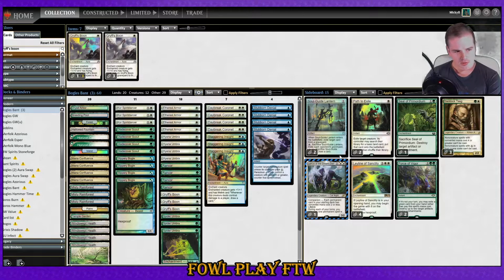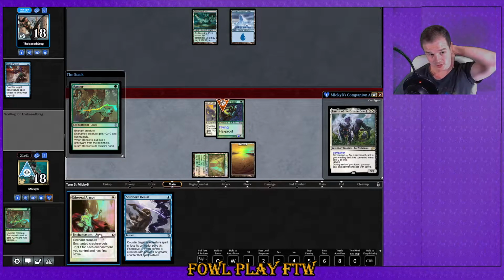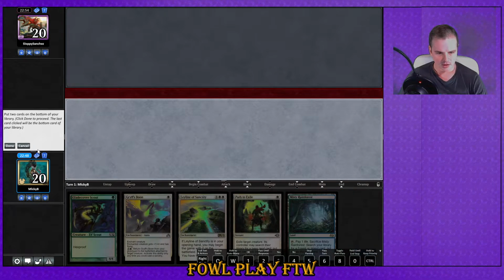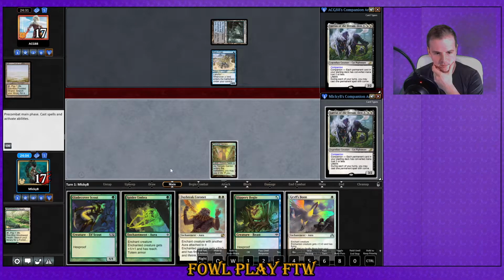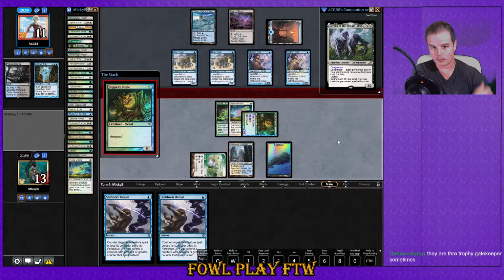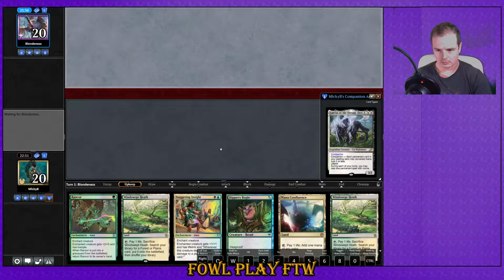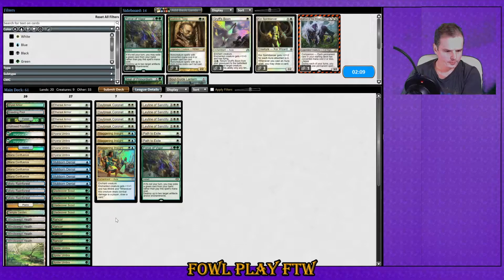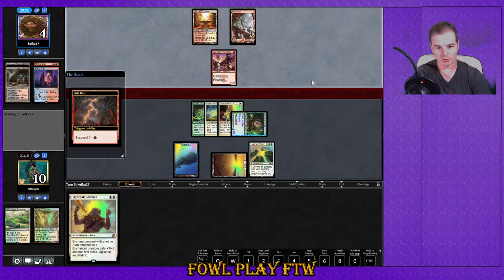Bogles Modern League 165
0:00 Dech Tech
1: 51 Match 1 Bant Stoneblade
9:02 Match 2 UR Prowess
21:22 Match 3 Mill
30:58 Match 4 Izzet Prowess
42:27 Match 5 Boros Burn